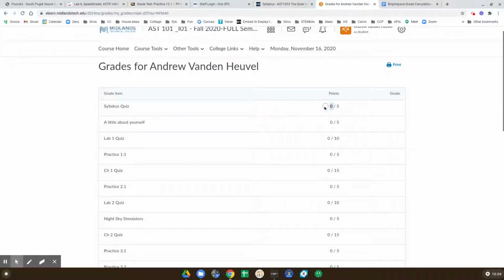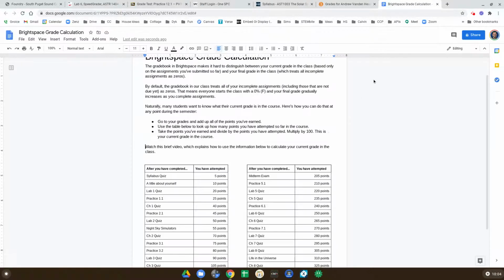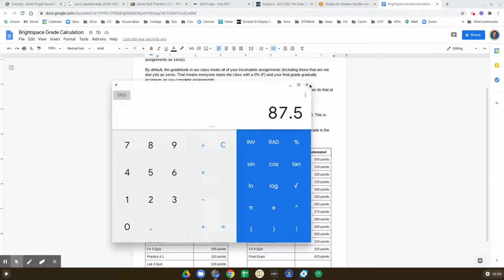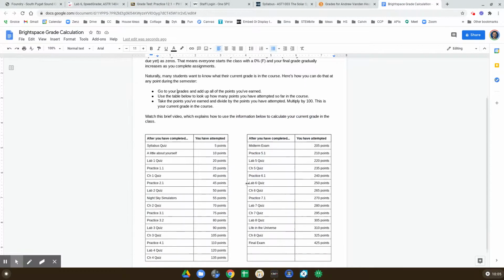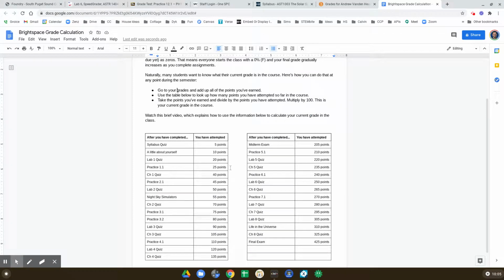What is my grade in brightspace?